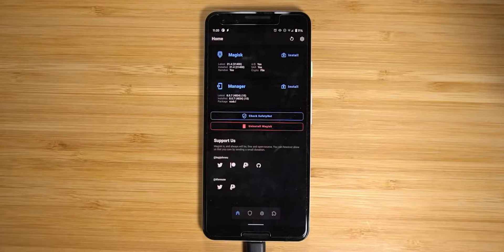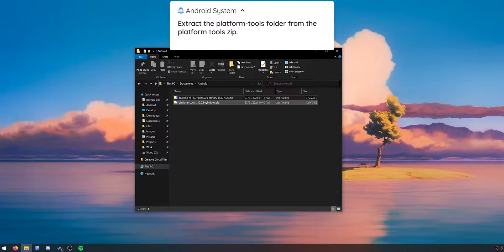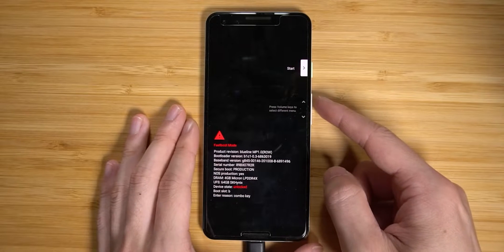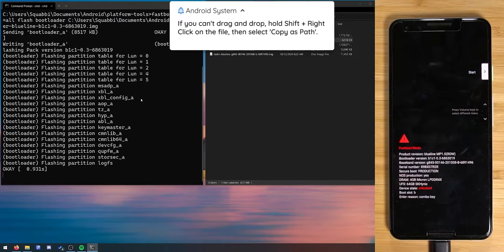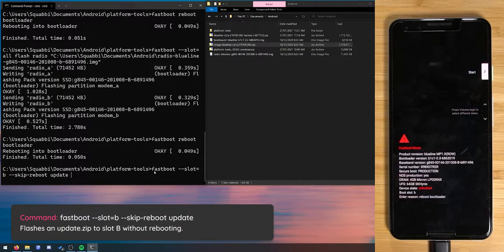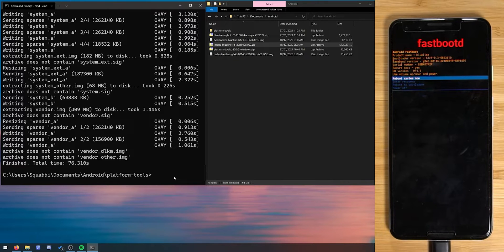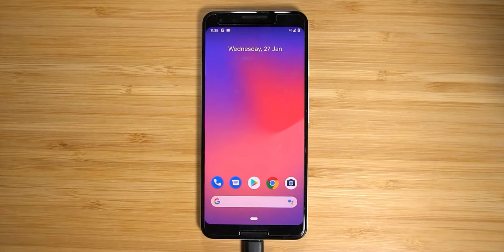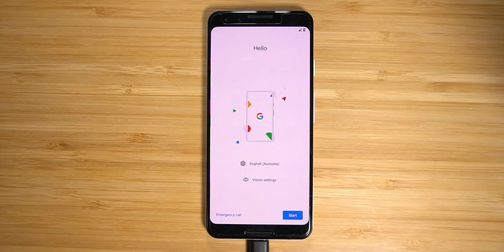How to Unroot or Downgrade Pixel 3 & 3 XL using Factory Images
Happy 2021 everyone! Well, it's time to be back on the video train and this video we'll be taking a look at returning our Pixel 3 or 3 XL back to stock! You can also use this video to downgrade to an older version of Android should you wish.

▼ Notice
Find updates to the video here, or for a written version of this video: TBD

▼ Requirements

Unlocked Bootloader

▼ Timestamps

00:00 Intro

[Downloads]
00:16 SDK Platform Tools
00:37 Factory Image

[Setup]
01:26 Extract Platform Tools
01:37 Extract Factory Image

[Process]
02:04 Reboot to Bootloader
03:57 fastboot --slot=all flash bootloader
04:29 fastboot reboot bootloader
04:40 fastboot --slot=all flash radio
05:02 fastboot reboot bootloader

05:20 fastboot --slot=b --skip-reboot update
06:19 fastboot --slot=a --skip-reboot update

06:38 Wipe Data/Factory Reset
07:20 Reboot to Android

[Relocking the Bootloader]
08:03 Relocking the Bootloader
08:25 Reboot to Bootloader
08:41 fastboot flashing lock

09:19 Outro

▼Links

▼More links!